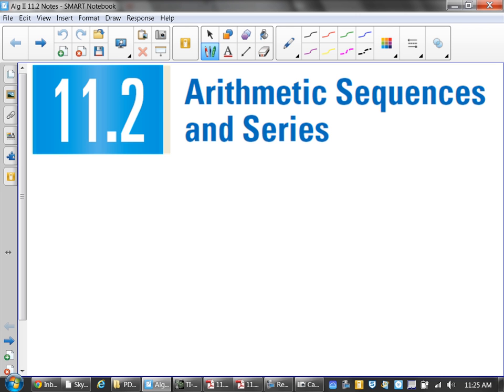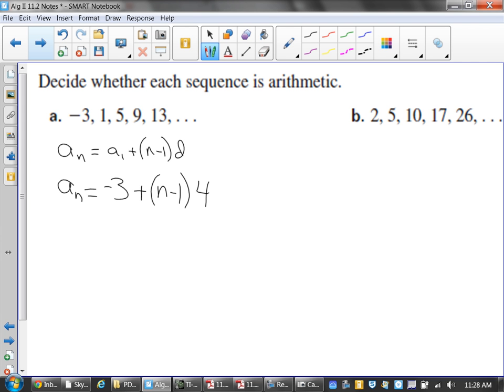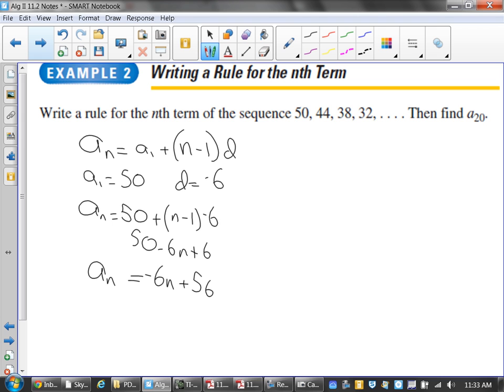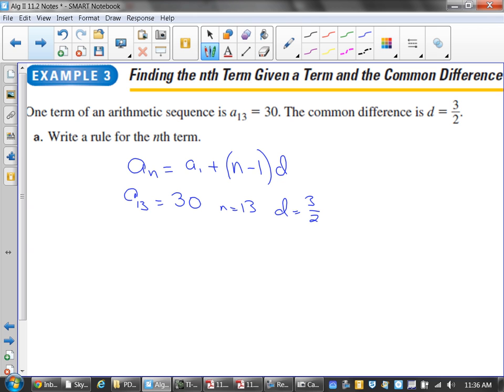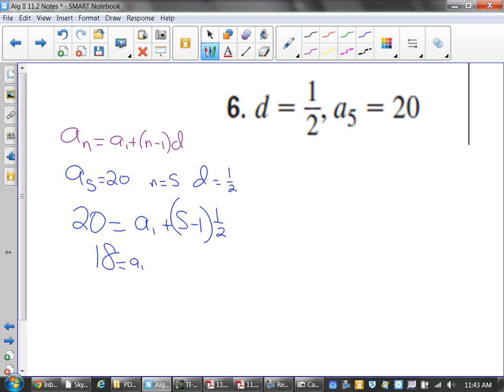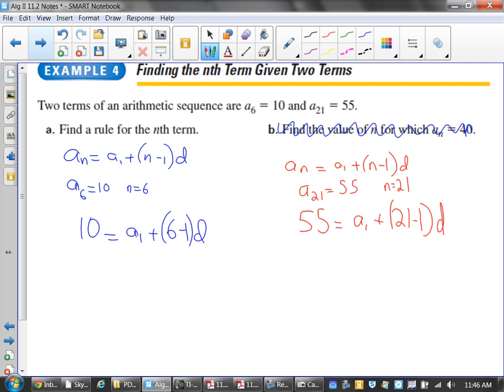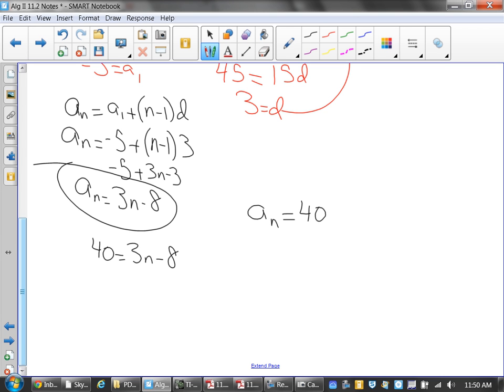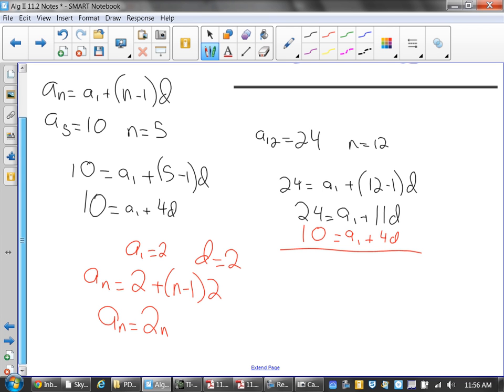September03 11 2 day 1 p6 7